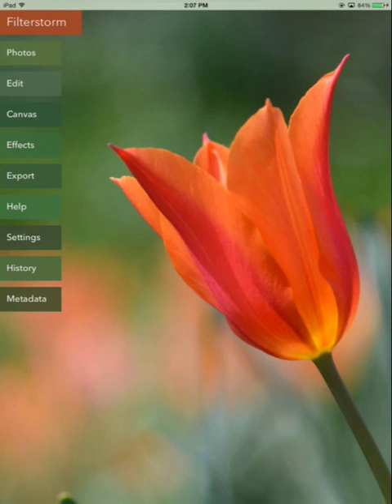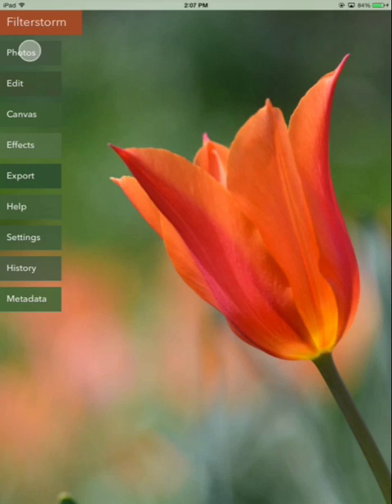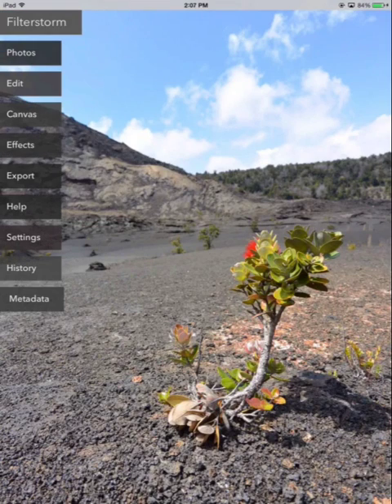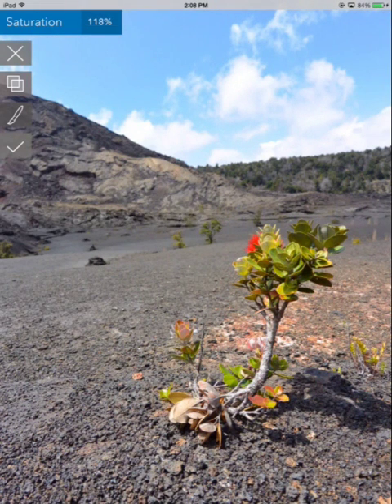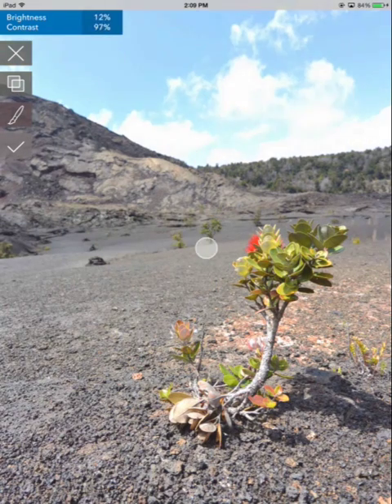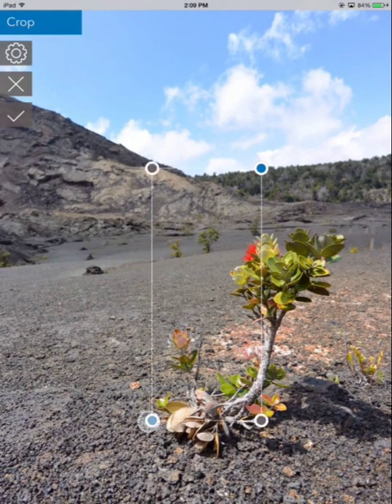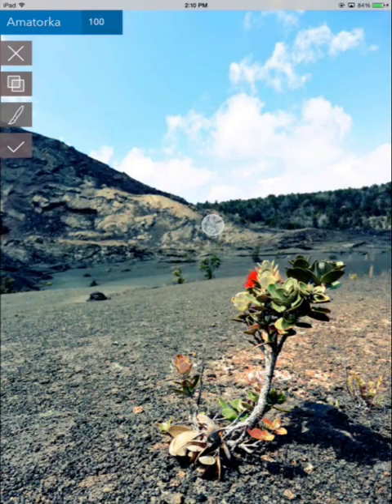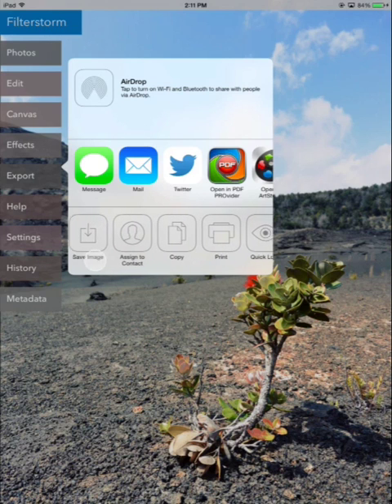Filterstorm Neue Basic Operation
The first video to watch if you don't know where to start, this goes over the basics of using Filterstorm Neue.

The low framerate in this video is due to the method of recording via airplay and is not present on the device.